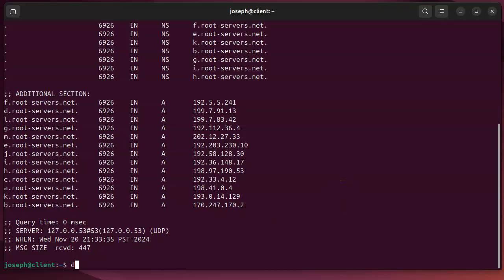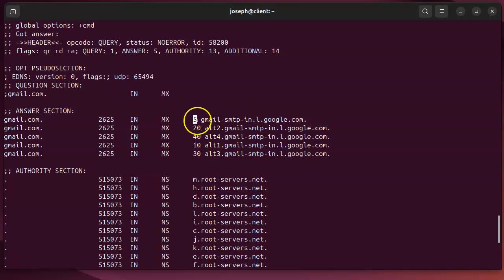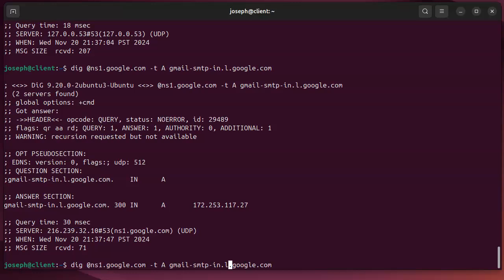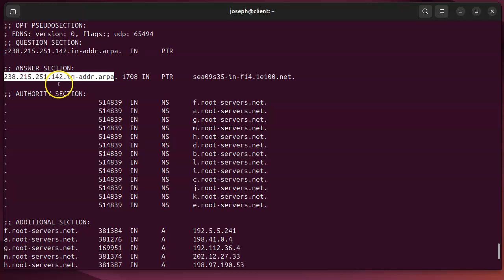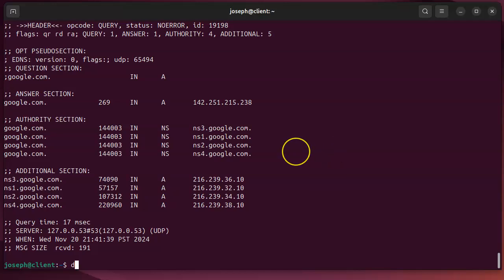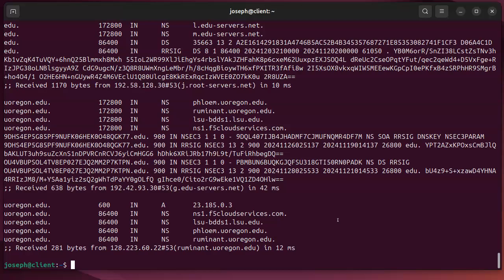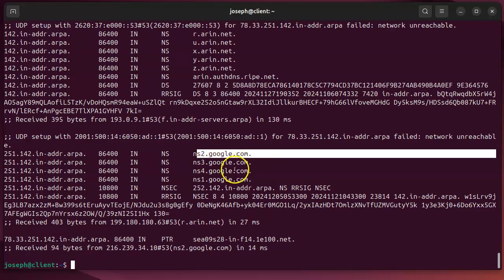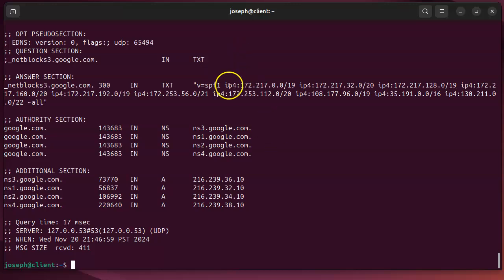Using dig for name and address resolution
Introduces the dig command complete with examples showing how to perform forward lookups of A, MX, NS, SOA, and TXT records.  Also, shows the -x and PTR records for reverse lookup.  Shows how to use the +trace option to trace down from the root servers.